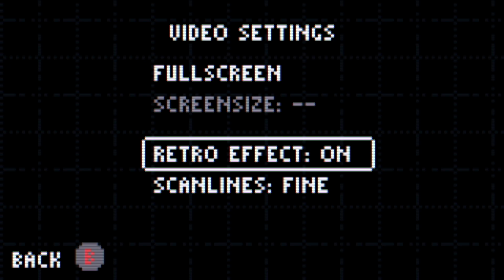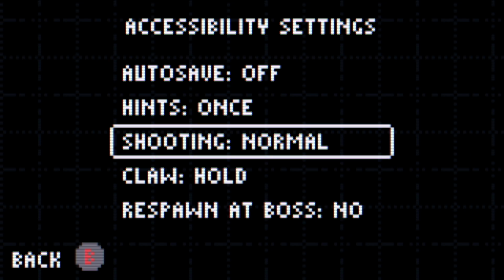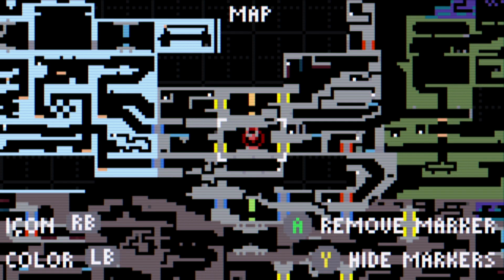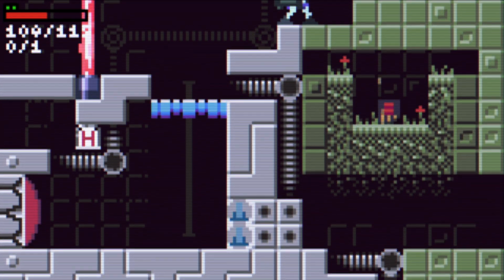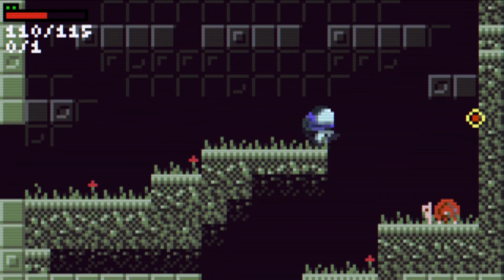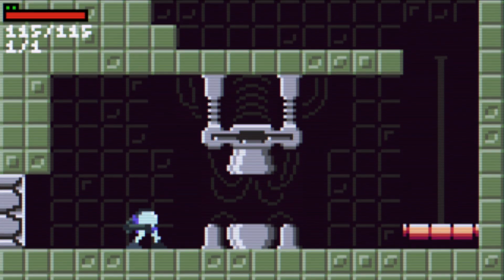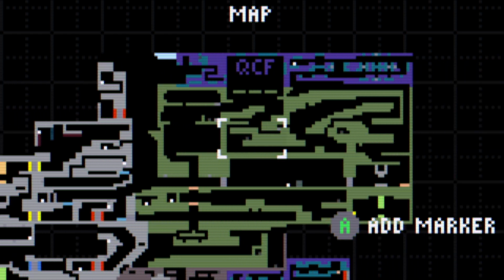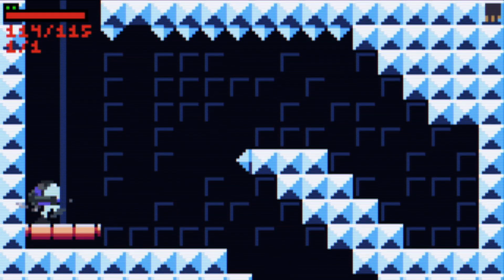► Have A Look At: Microvania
Tokimaru has a look at the bite sized retro Metroidvania game by Dreampunk.

"Have A Look At" is a series where Tokimaru shows off the gameplay, mechanics, and graphics of various games and his opinion on the game as a whole. "Have A Look At" videos are not a full review, but a first impression based on the first several hours of gameplay (though some games that can be completed in a few hours will be looked at as a whole). The series primarily looks at indie games and focuses on PC version of a game. There are no review scores in "Have A Look At", the series is intended to inform you to come to your own conclusions on whether or not you like the game.